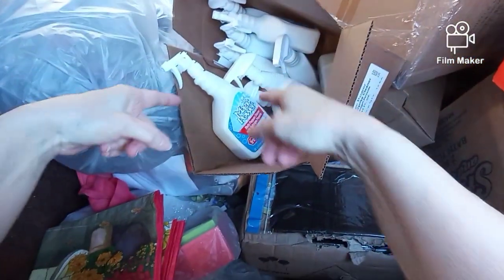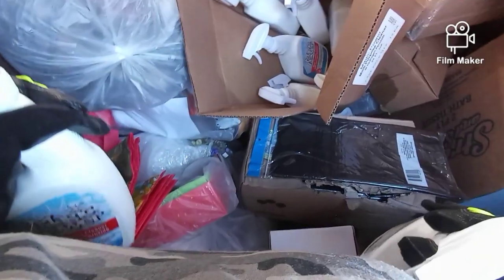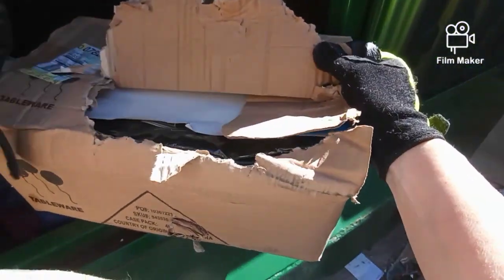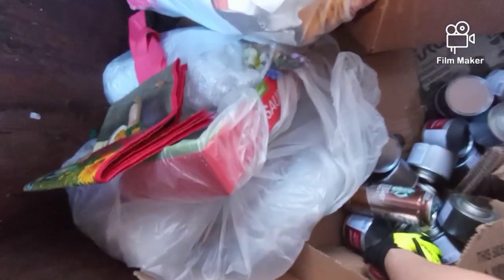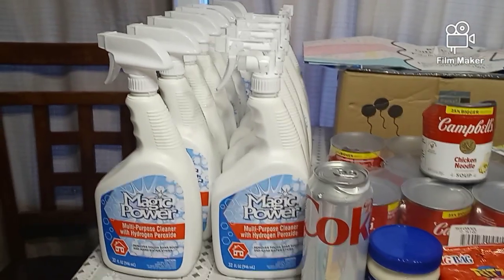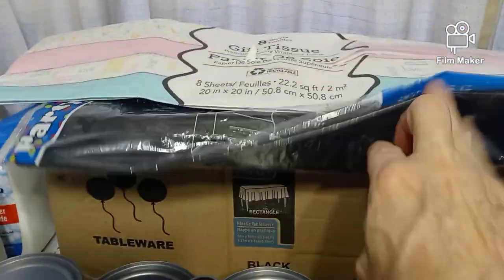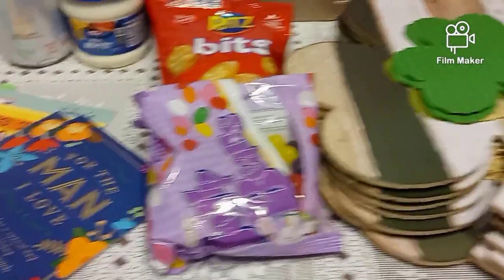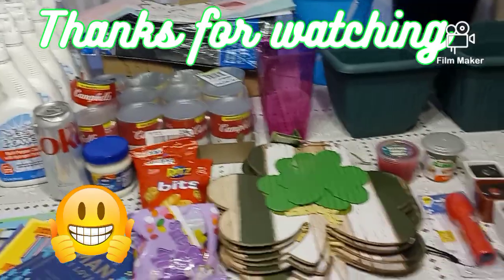DUMPSTER DIVING ~WOW, WHAT A SCORE!!!😁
I would love for you to be part of my Youtube family 👪
In this video you will see me do some Dumpster Diving, grabbing stuff from the dumpster, @ the end I will show you everything I got.
I hope you watch in full it really helps my channel.
Hugs & much love always.
Love each & everyone of you. 💝😊💘